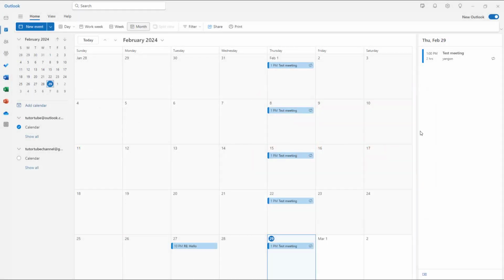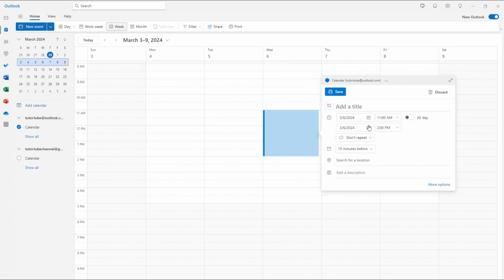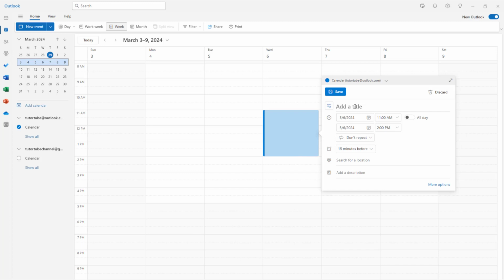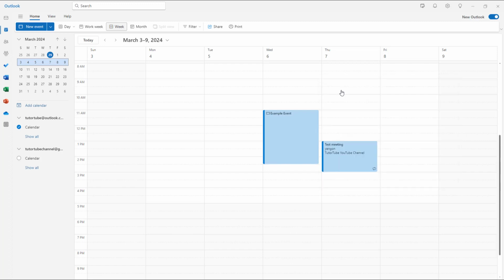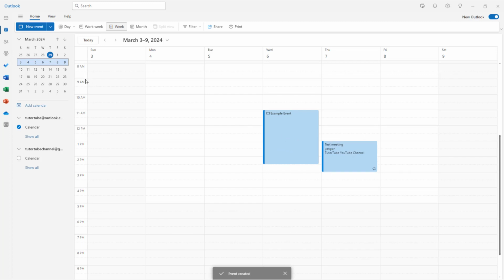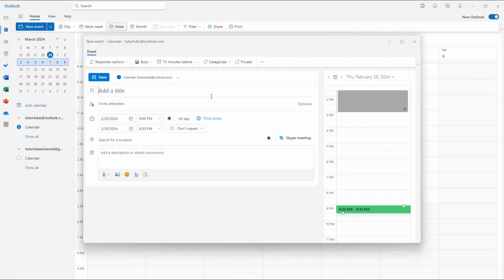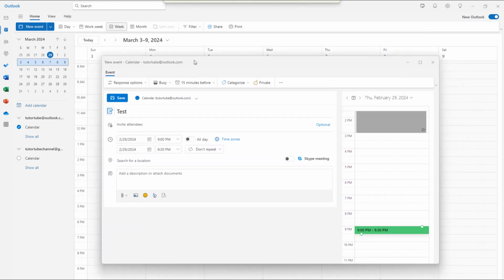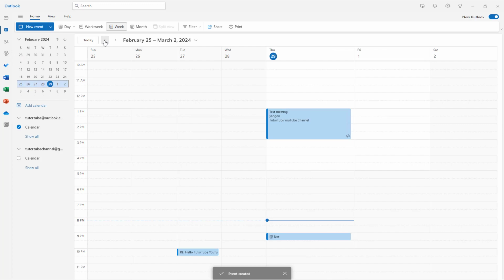Microsoft Outlook - Lesson 54 - Creating a Calendar Event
In this tutorial, we will be discussing about Creating a Calendar Event in Microsoft Outlook